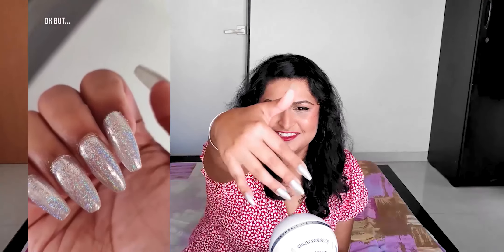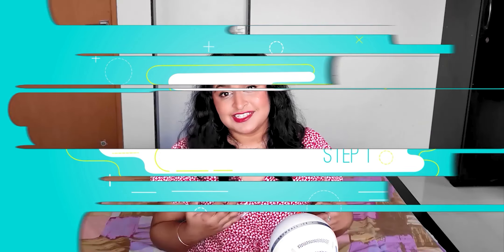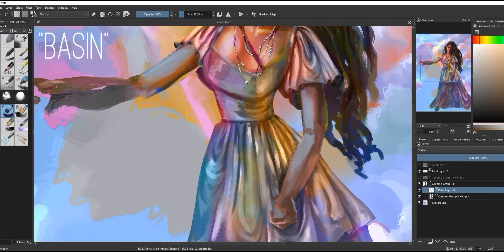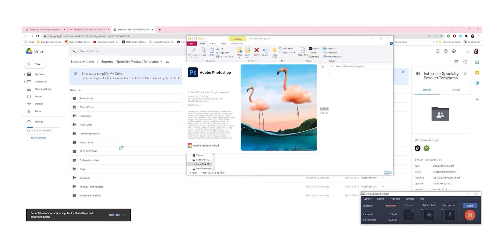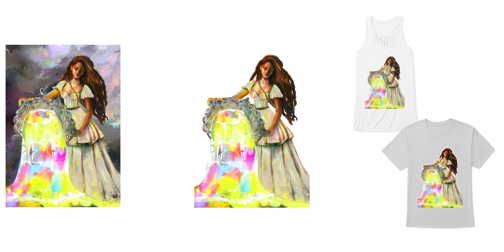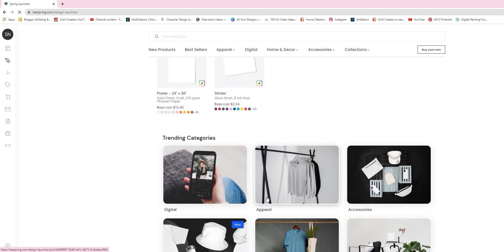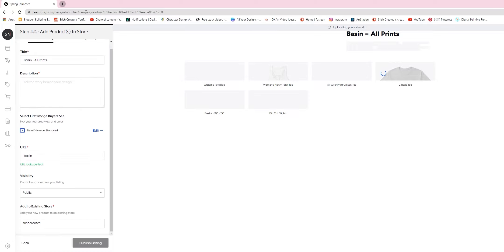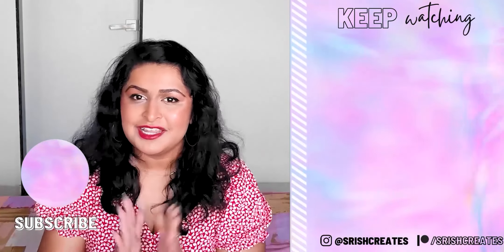MAKE ART MERCH WITH ME! 😱 How To Use Spring To Make Money In 2022 💸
CHECK OUT THE PRINTS IN THIS VIDEO!

Ever think about how you can make a passive income as an artist? Today, we dive into the world of prints. Using Spring (formerly Teespring) I’m gonna walk us through the process of creating art and adjusting it to be print-ready. We also use some free templates off the Spring website to conform our design to all-over print products such as tshirts and hoodies.

As a digital artist, it can be so easy to lose the feeling of not having a physical painting after hours and hours of work. Making and selling prints can go a long way to reclaiming that feeling, while also being an excellent source of passive income. You upload your design listing once and it pays you many times over!

═══•°• HELP UKRAINE •°•═══

As you’re all well aware, Ukraine needs all of the support they can get right now. I know my platform isn’t huge, but it is important to use any means possible to try and help.

Here are some links to ways in which we can all help them right now:

Voice of Children (Ukraine-based aid organization that provides psychological support to children who have witnessed war)

Sunflower of Peace (a Facebook fundraiser to prepare first aid medical tactical backpacks for paramedics and doctors on the front lines)

We need to show them that they’re not alone, so whenever and however you’re able to, please take a moment to check out these resources.

Srish x